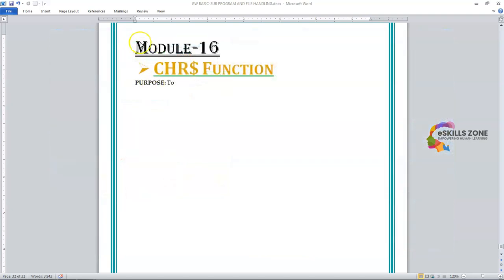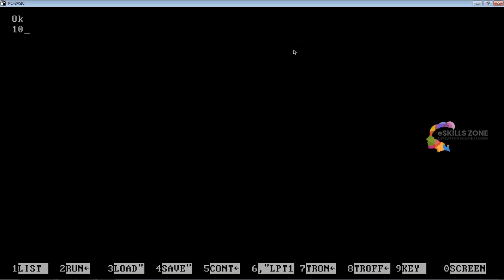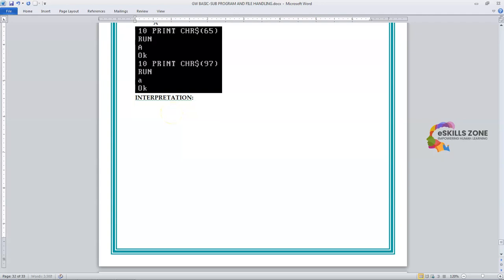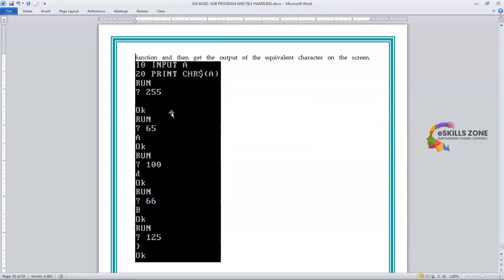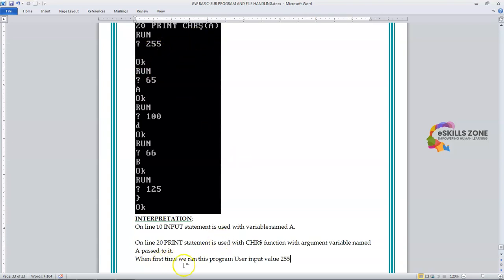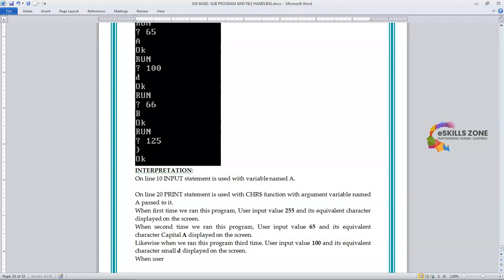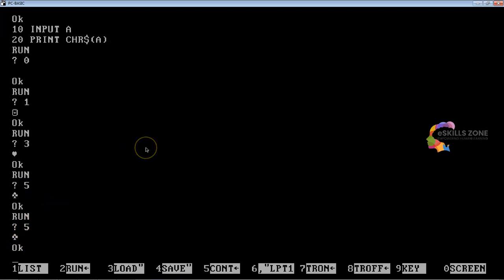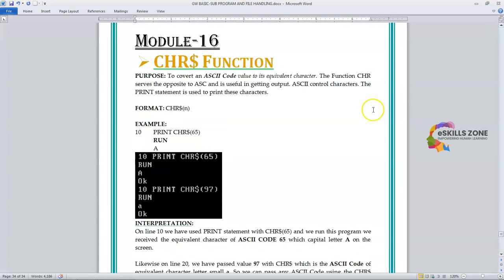GW BASIC Lecture 16 CHR$ FUNCTION